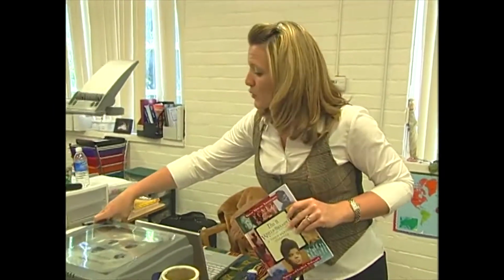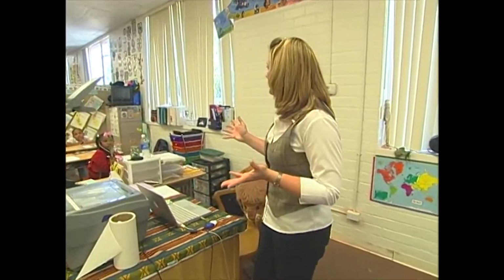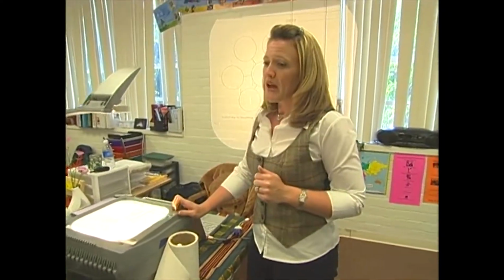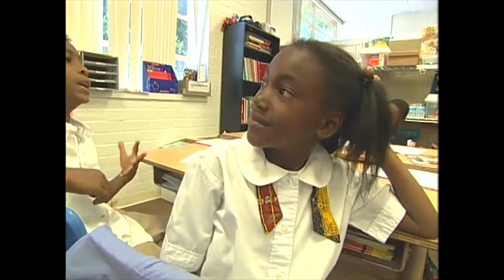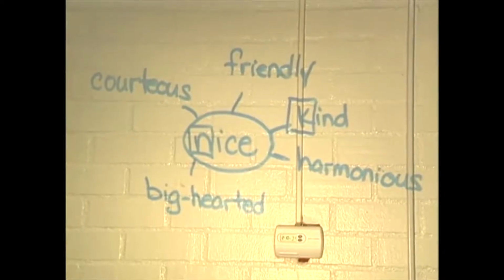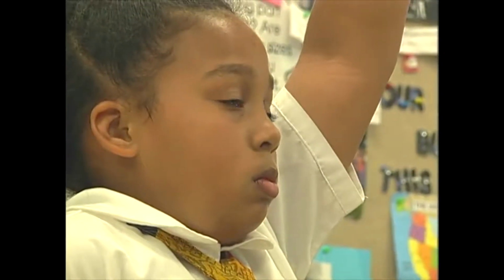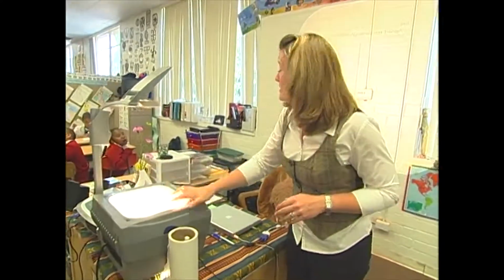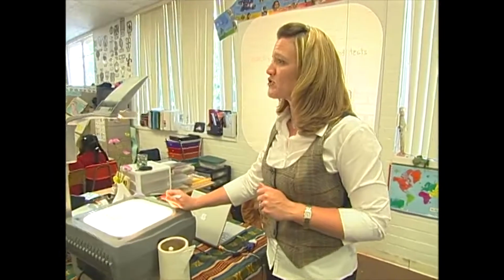CLR in 3rd grade - Amy Coventry